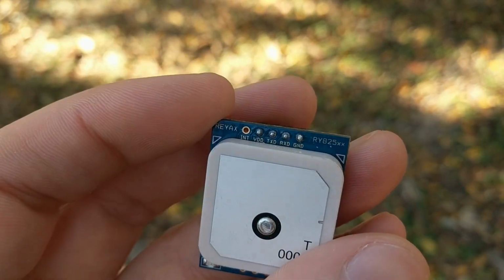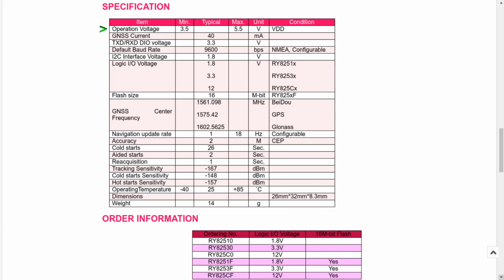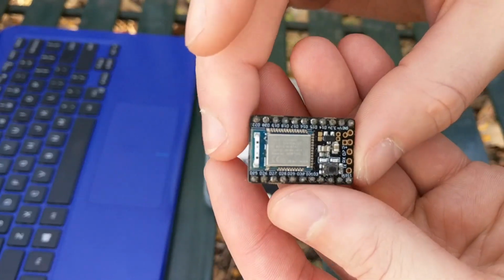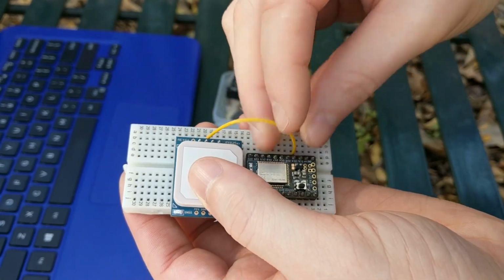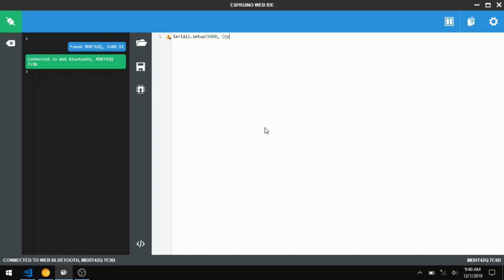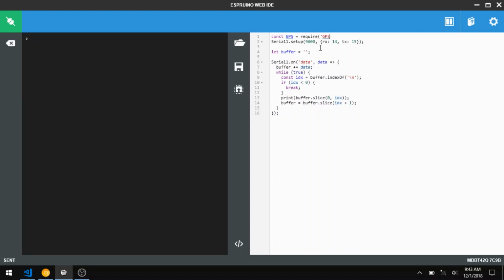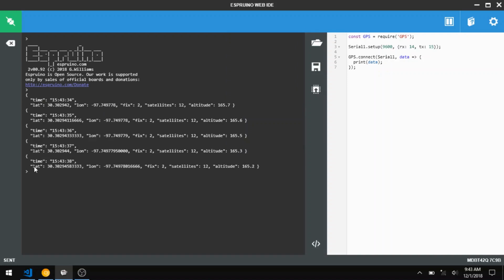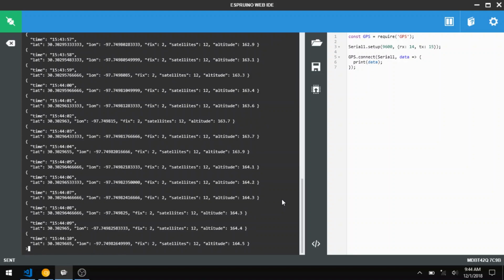Getting Started with GPS Tracking Device | RY82530 | Tutorial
Today I took a GPS module and a microcontroller for a walk in the park and wrote a few lines of code to show my GPS coordinates in real-time.

/*  RY82530 GPS Module */